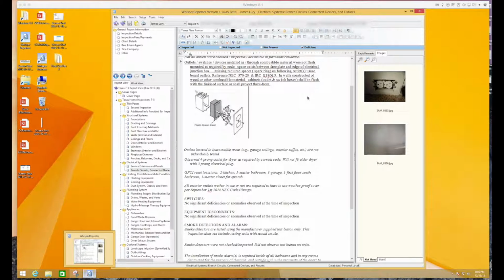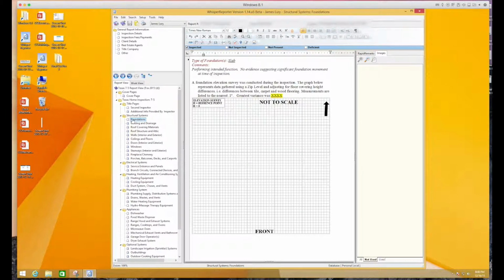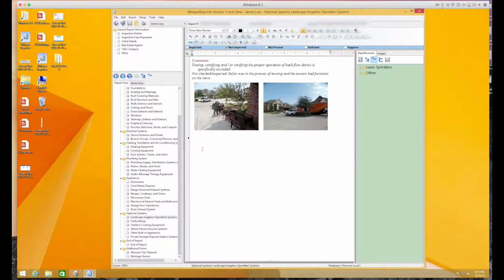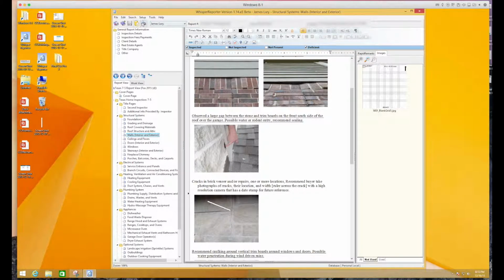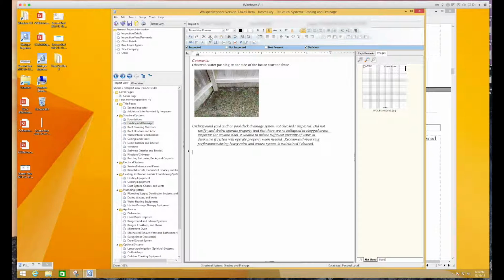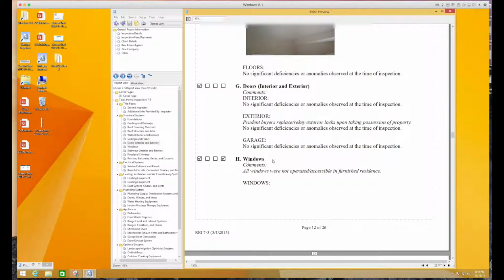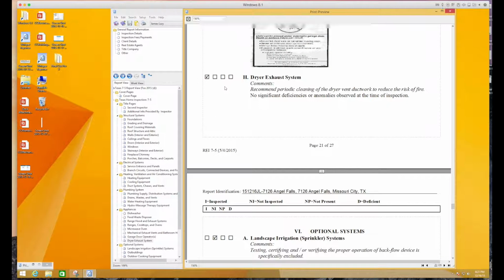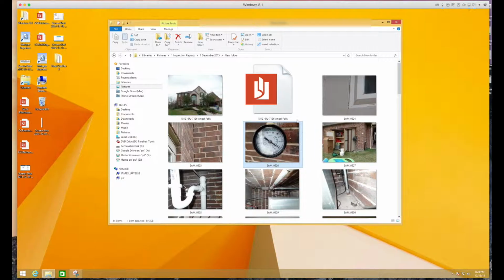How to Edit your report using Whisper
This video is about How to Edit your report using Whisper